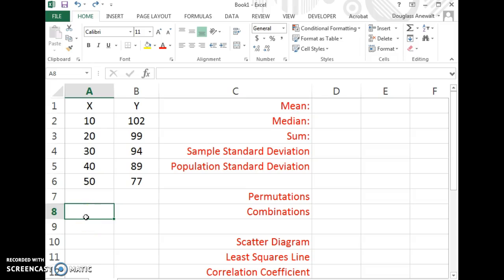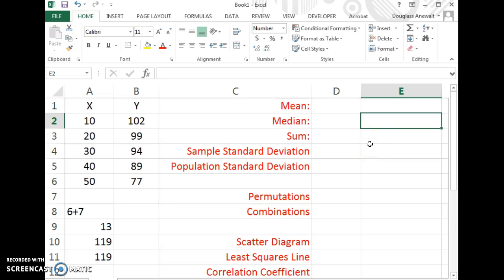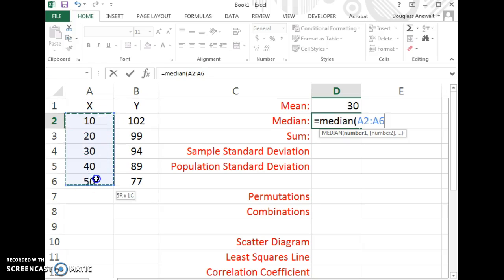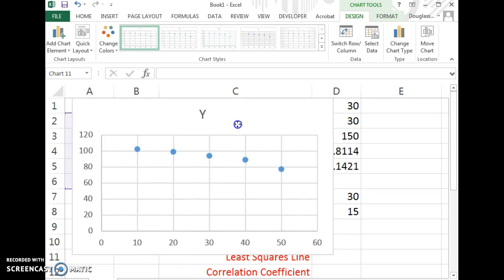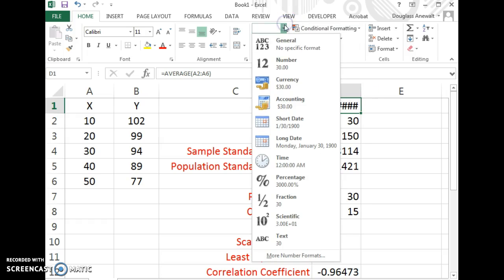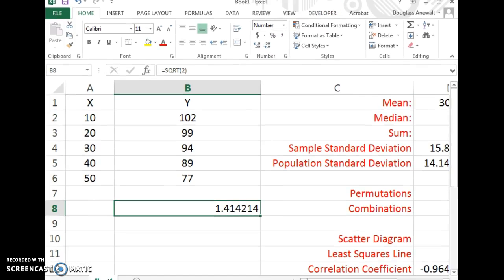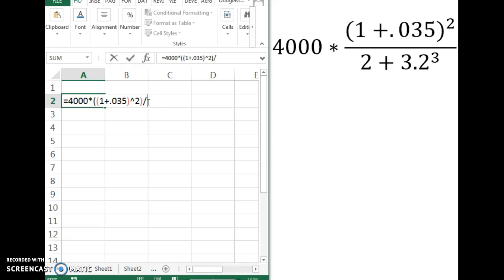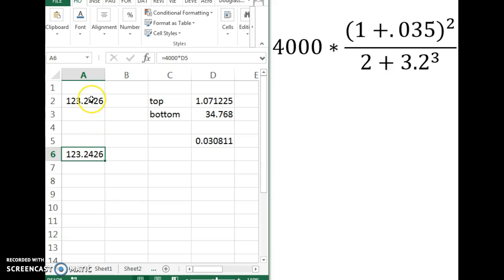Concepts: Introduction to Excel